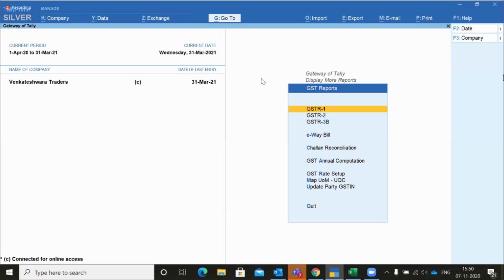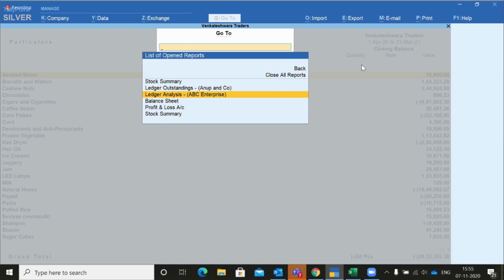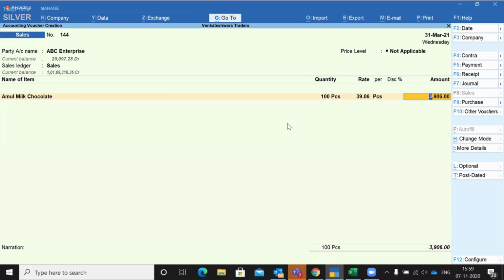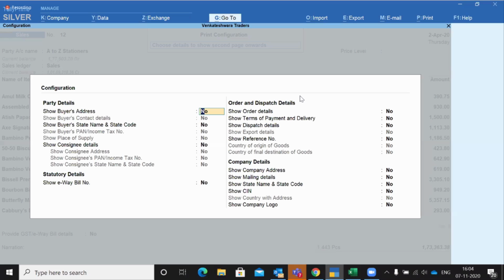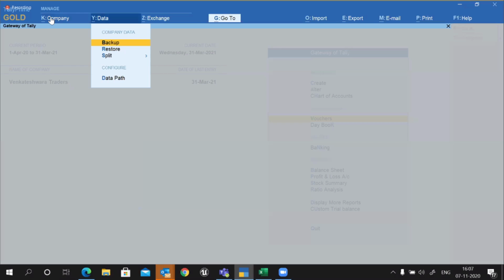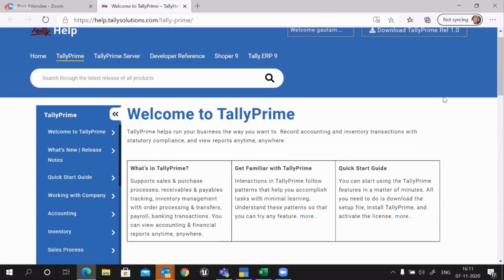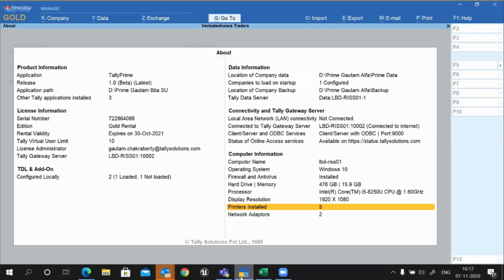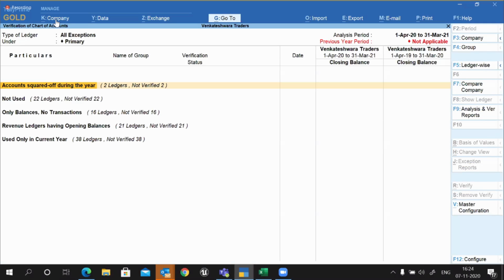How to Download Tally Prime & Install? | How to use Tally Prime with complete process? !!PART-2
n this Tally Prime video you learn all about to Tally Prime. Tally Prime is the latest update of Tally ERP9. Tally Prime is start new ERA in accounting software. In this Tally Prime video you learn how to download Tally Prime software & how to use Tally Prime software. In this video you know Tally Prime release date .

1) How I download (Education Version) & Install Tally Prime Software ?

2) How I get complete guideline about Tally Prime? (Notes)

3) What is new in Tally Prime & Why Launch?

4) What about old Tally ERP9 software?

5) How convert current Tally ERP9 into Tally Prime ?

6) What is system configuration for Tally Prime?

7) What is TDL Process in Tally Prime & What about old TDL ?

8) What about old Tally Education certificate?

9) Who will give us Complete knowledge about Tally Prime & will give detailed information about Tally Prime ?